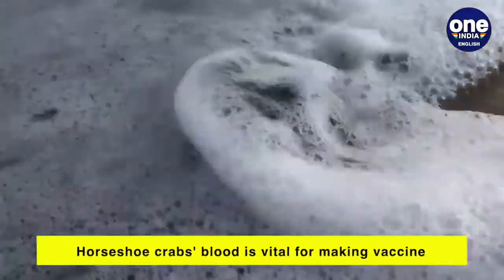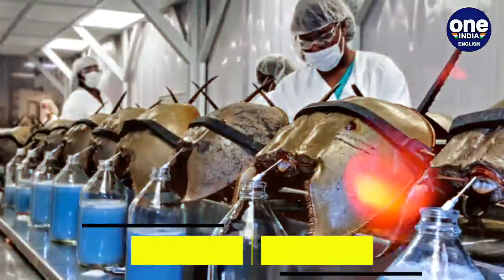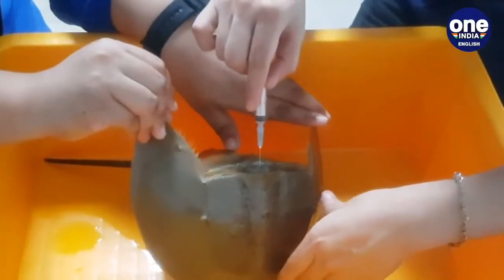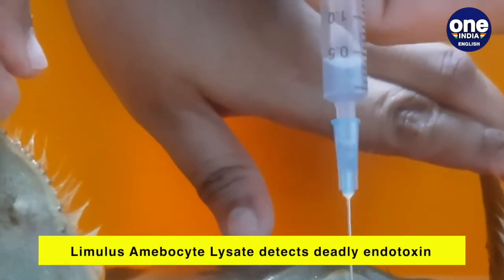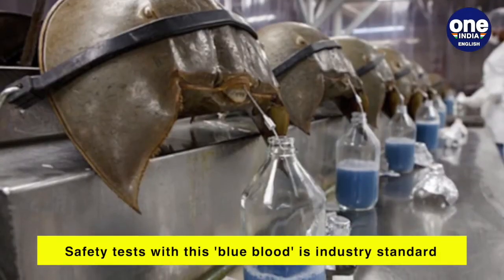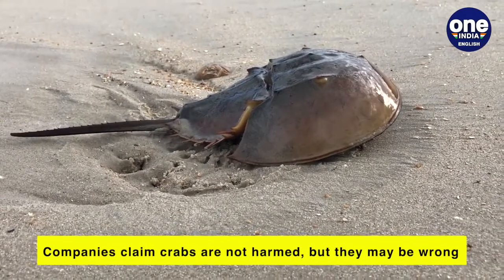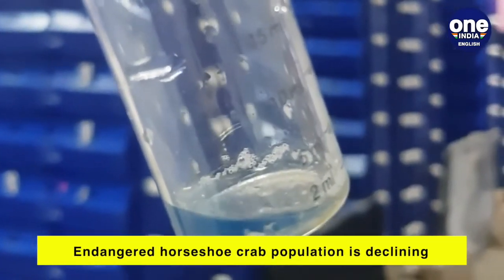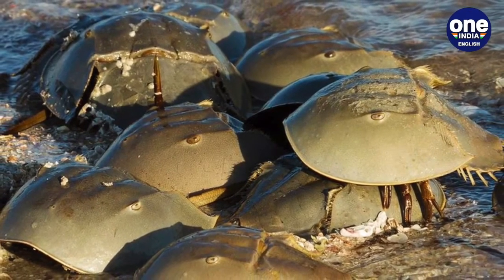Horseshoe crab blood is used in vaccines: This is why | Oneindia News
The horseshoe crab blood is vital for making vaccines, and now due to the race to combat the coronavirus, these living fossils, are hitting the headlines again. the horseshoe crab blood is blue because of its rich copper content and it is the only known natural source of limulus amebocyte lysate or LAL which is a substance that detects a contaminant called endotoxin.